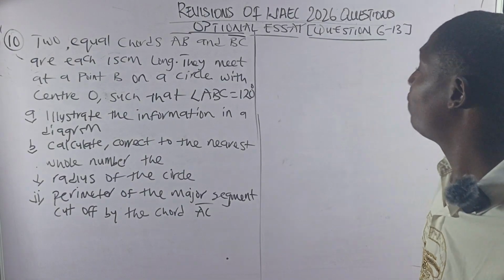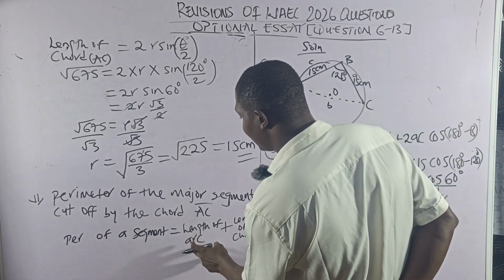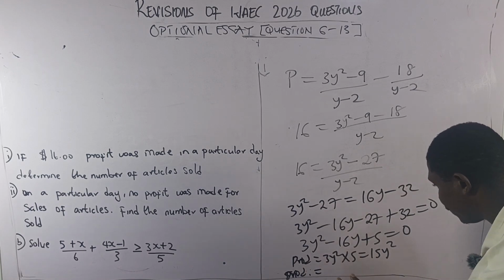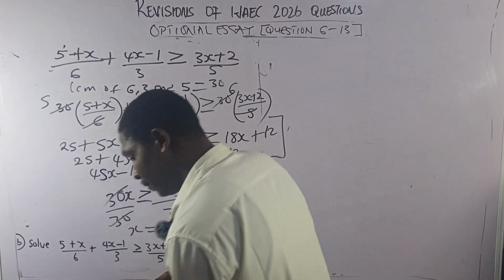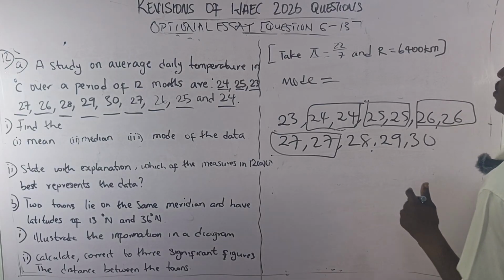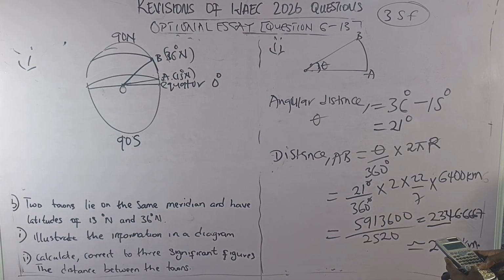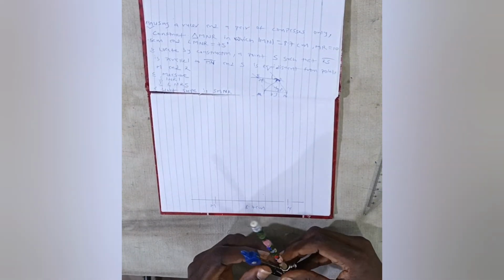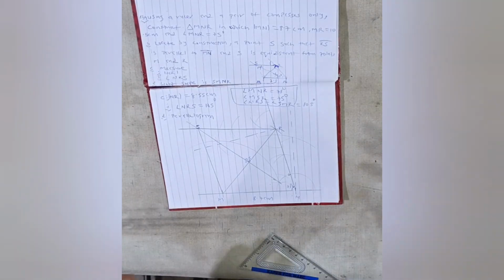WAEC 2026, Optional Essay fully explained ( Questions 10 to 13 )